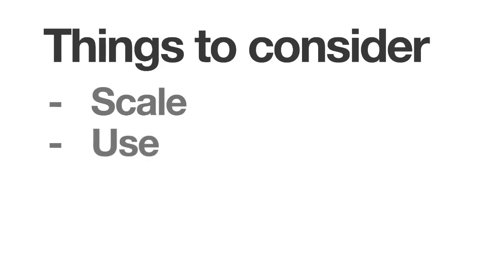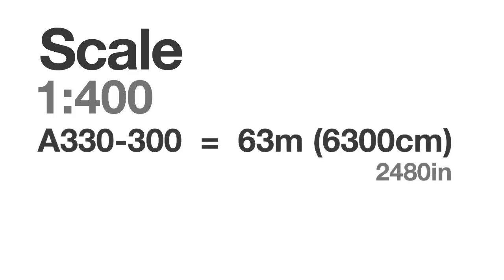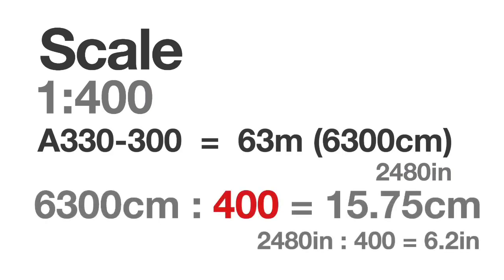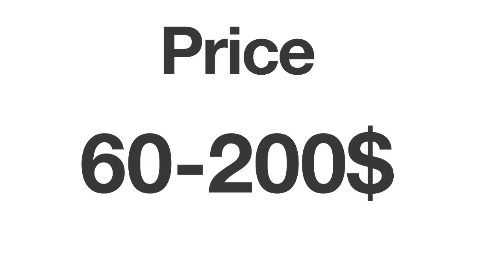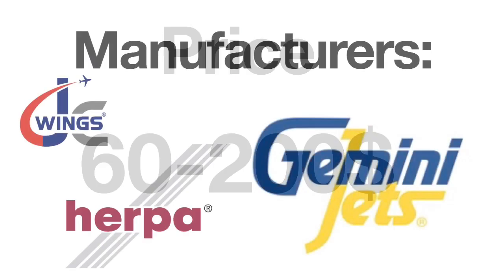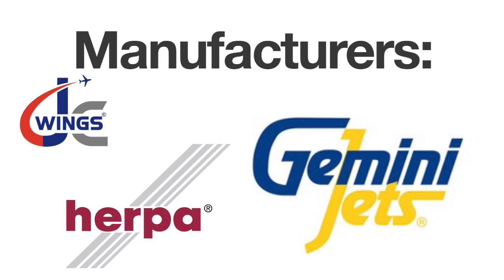Model Airplane Collecting Beginners Guide | 1:600 1:500 1:400 1:200